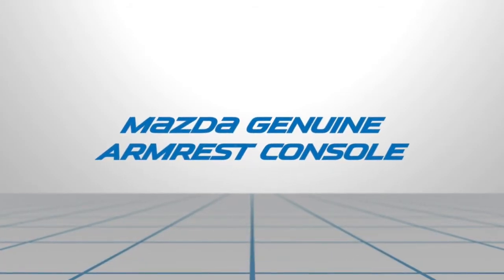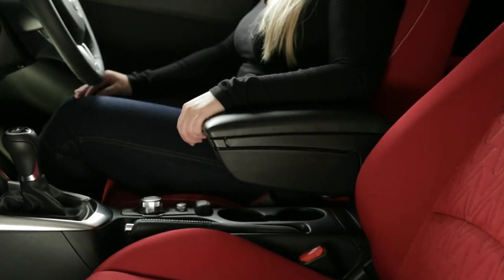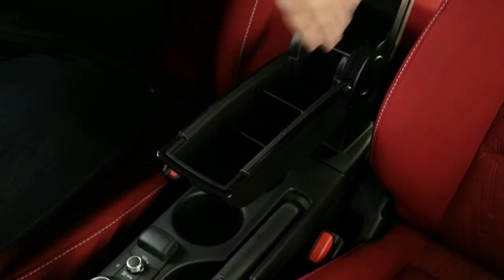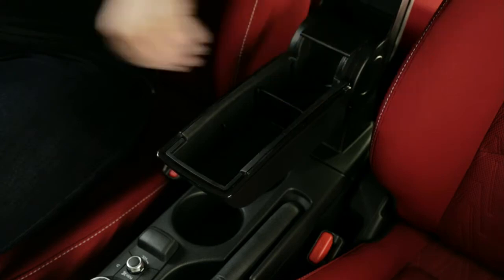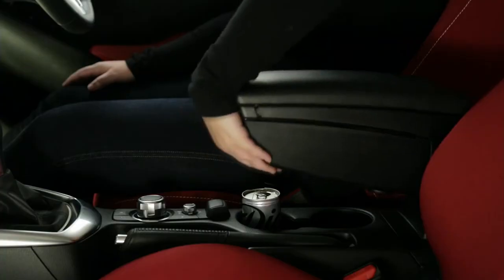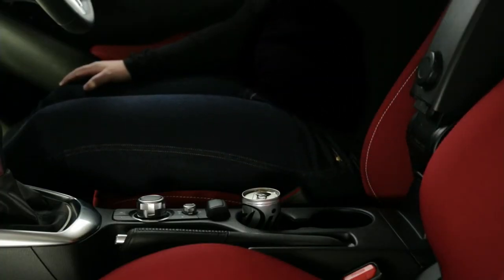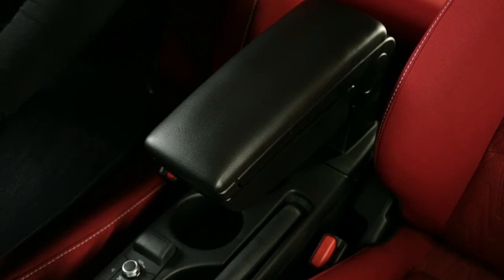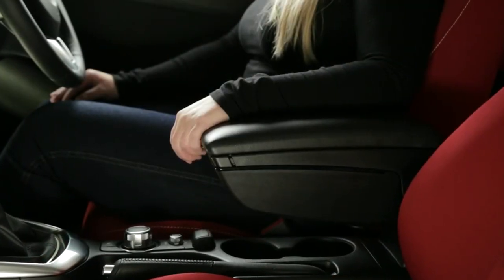Mazda 2 - Armrest Console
The All-New Mazda 2 is available from Parkland Mazda now.

This completely redesigned vehicle brings with it the next level of small car safety, sophistication and enjoyment.

SKYACTIV Technology delivers city friendly agility, with amazing fuel economy.

The All-New Mazda2 features Mazda "KODO - Soul of Motion" design, creating a style that stands out from the crowd.

Safety is always at the forefront of Mazda vehicles and the All-New Mazda2 is no different. The Mazda2 features an extremely strong body offering world class collision protection, with standard equipment such as ABS Brakes, SRS Airbags and Dynamic Stability Control. You also have the ability to upgrade to i-ACTIVSENSE technology.

to see the range